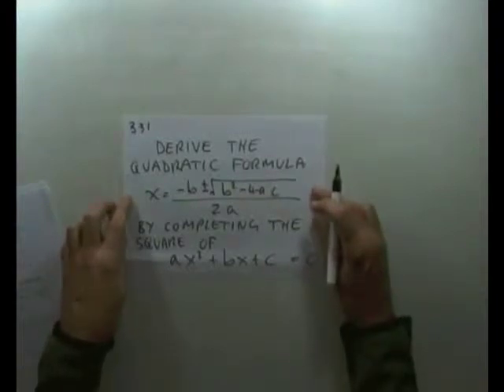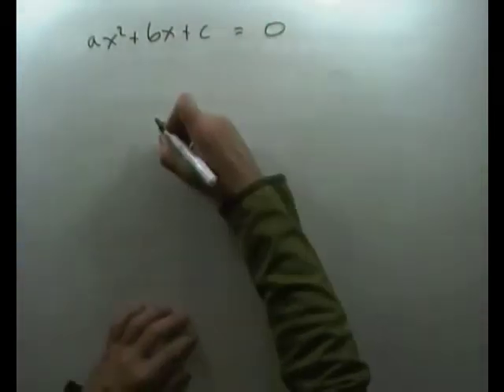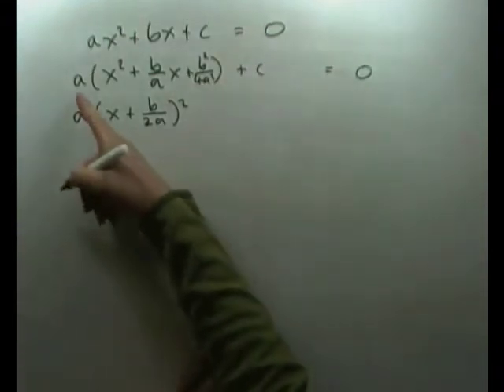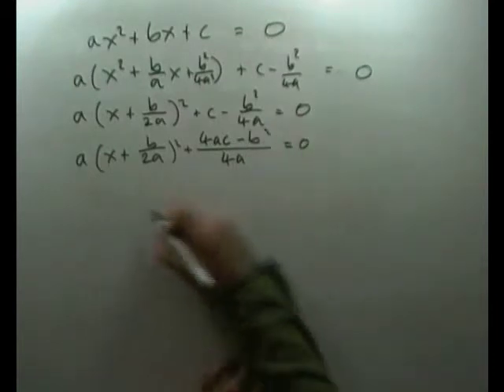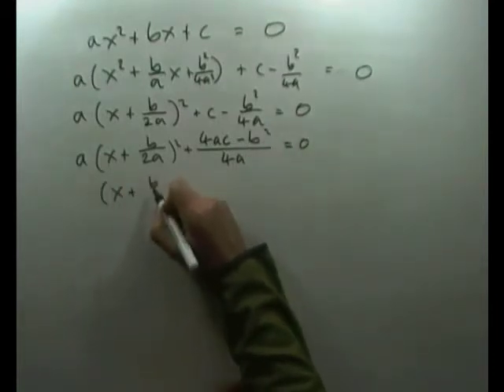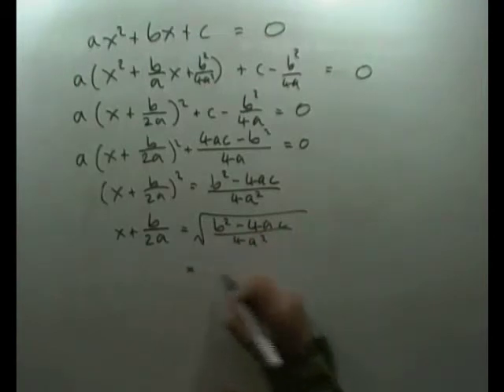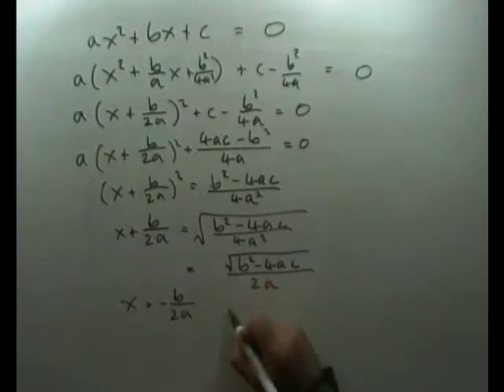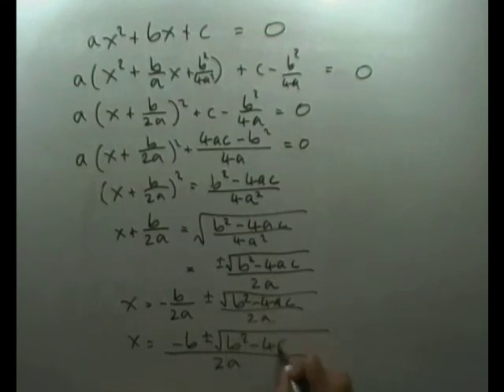Derivation of the quadratic formula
Example of use of completing the square to solve an equation.
Number 3.31 from AH maths camp